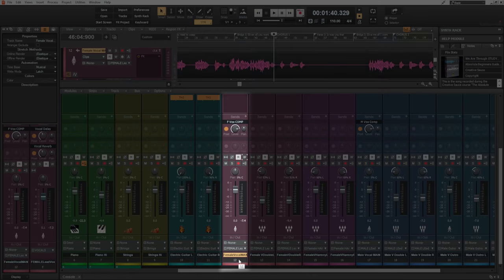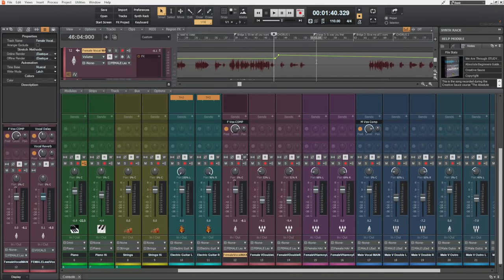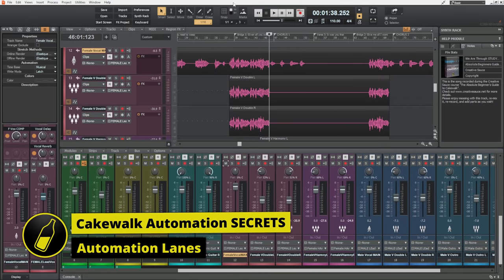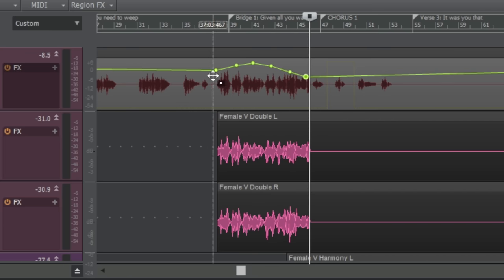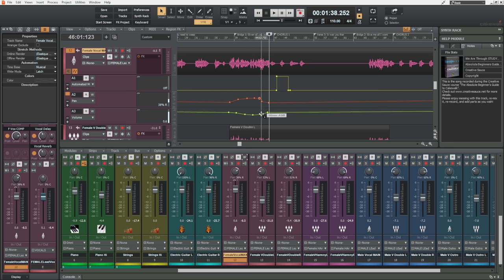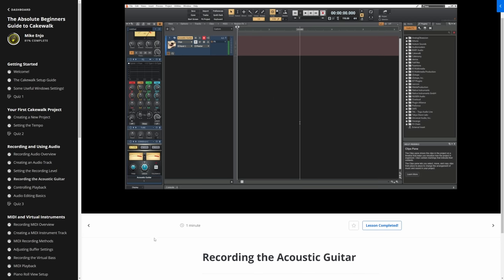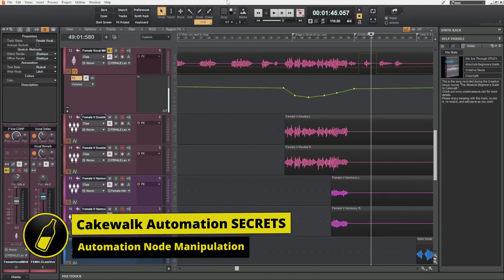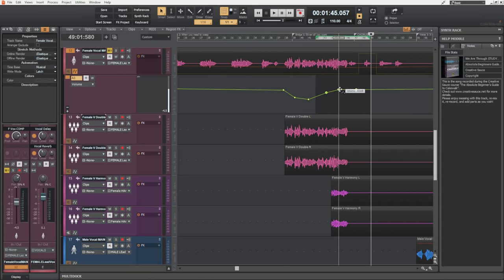Cakewalk Automation SECRETS You Should Know!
In this video I reveal some secrets about automation in Cakewalk, that many people wont know!

CHAPTERS
00:00 Automation Snapshot
02:15 Intro
02:35 Automation Lanes
06:04 Free Project
06:41 Freehand Automation
07:14 Automation Node Manipulation
09:06 Copying and Pasting Automation
12:20 Finding Automation Parameters in Plugins
14:19 Dissociating Clips